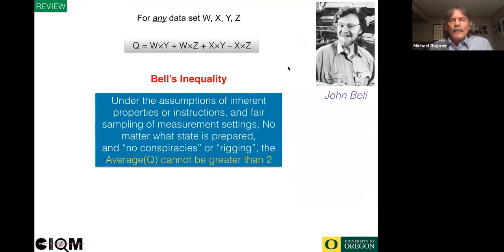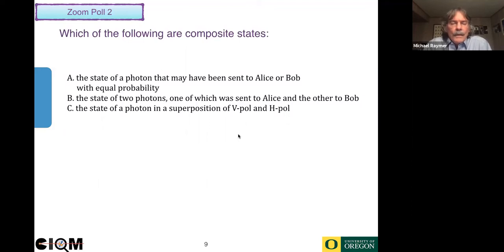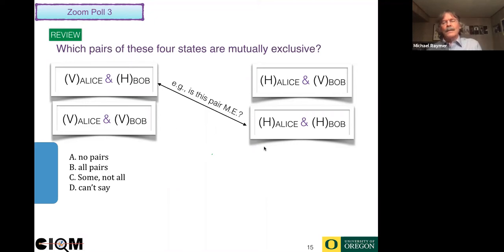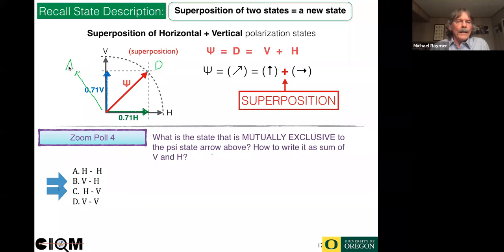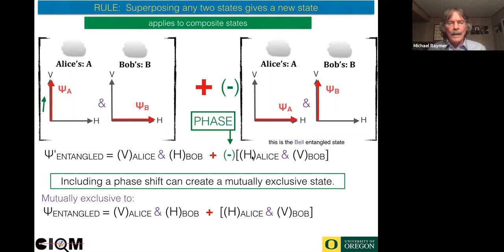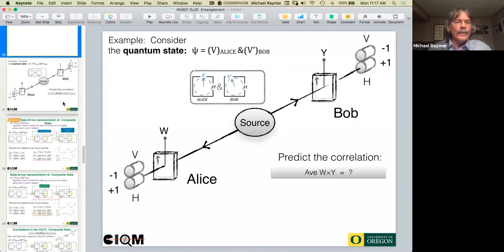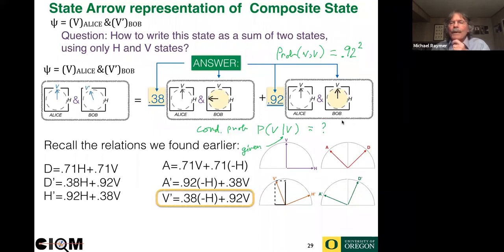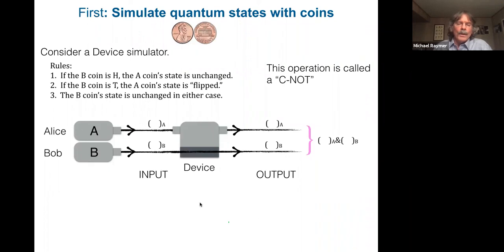Quantum Physics for Everyone: Lecture 11 – Quantum entanglement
0:00 Review of Bell inequality violating experiments
8:58 Quantum entanglement and composite states of two objects
33:47 Superposition of composite states = entangled state
55:33 Entangled state of Alice’s and Bob’s photons
1:12:05 Probabilities for combines measurements of Bell state photons
1:18:02 Intro to teleportation and quantum computers (C-NOT gate)

DESCRIPTION OF VIDEO SERIES: This video is one of twelve sessions of an informal course presented in Summer 2020 by Michael Raymer, a physics professor at the University of Oregon, for anyone interested in quantum physics as it relates to Quantum Information Science and Quantum Optics (the study of photons). The link to the full set of lectures is:

The course is for those with some familiarity with introductory physics, but not necessarily quantum physics. The math is kept to a bare minimum in order to focus on concepts instead.

The videos are edited to remove segments of less importance, including intervals for those who attended the sessions live to work on problem solving. You may wish to pause the video at those moments to work on the problems yourself. During those problem-solving sessions, I mention Zoom polls, which showed on screen during the live presentations but not in the videos. I used the polls to get real-time feedback from the participants on the questions and answers. All the questions and answers are shown on the slides.

*NSF grant DMR 1231319
** NSF grant ERC 1941583